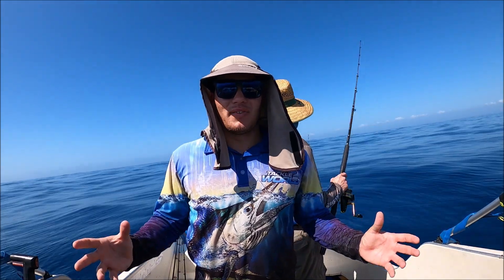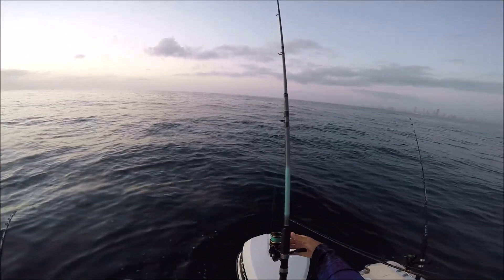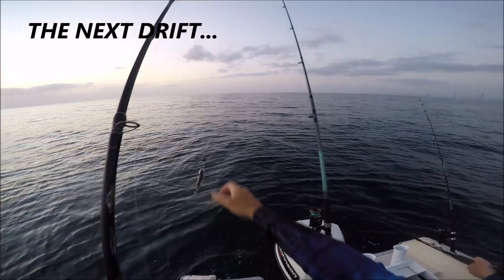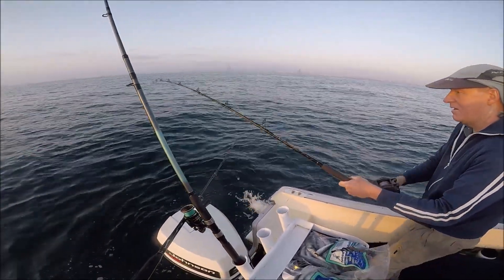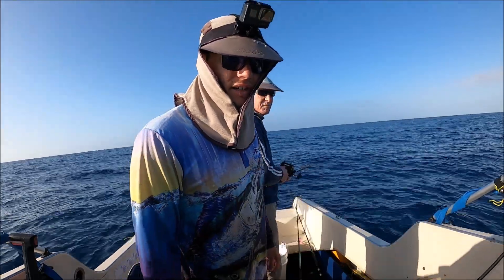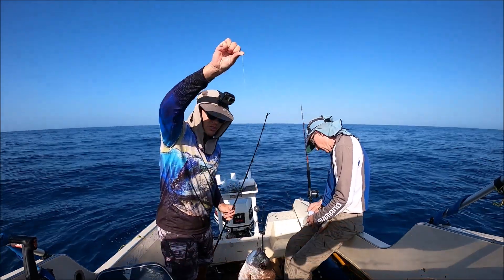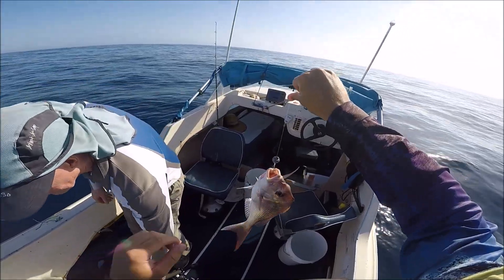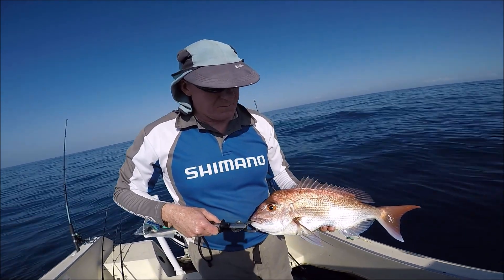The Snapper were ON FIRE this day!! (Almost every drop!) - Gold Coast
Hey everyone! Sorry for the long break between videos but I am finally finding some free time, so expect a lot more in the near future!

On this session we decided to see if there were any Snapper hanging around in close off the Gold Coast, and had a lot of fun in the shallows first thing in the morning. After the Sun came up, we headed wider to the 36 fathoms to chase a few more and almost every drop we were getting a fish or a strike! It was insanely good fishing, and so was the weather. Dad also managed to pick up a nice Tuskfish.

Although the fish weren't all huge, most of them were very solid and a perfect eating size. It was fun to use a range of soft plastics and bait.

Dad also had some issues with a broken rod tip but still managed to nail plenty, so you should get a laugh out of that too!!

Cheers, Will.